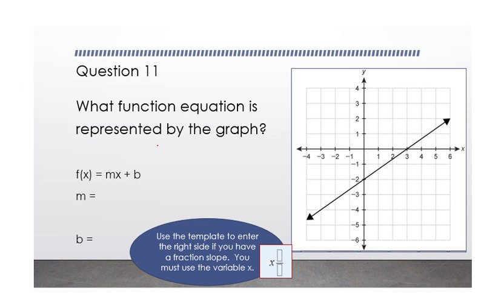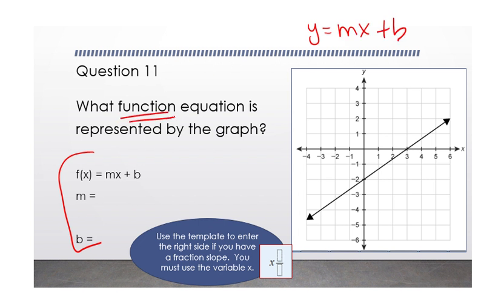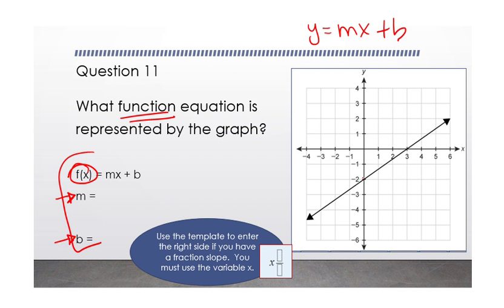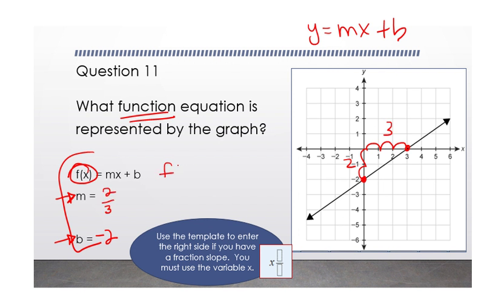Unit 7 Review Q11